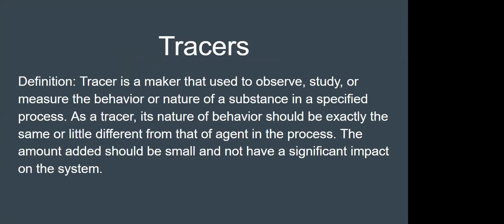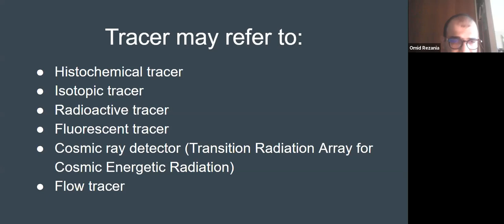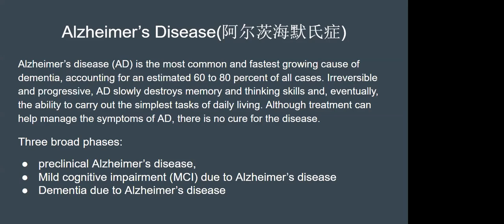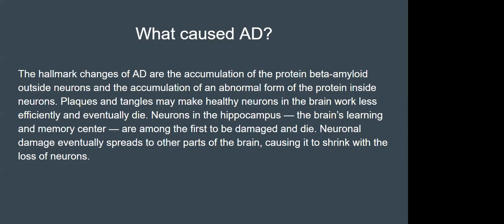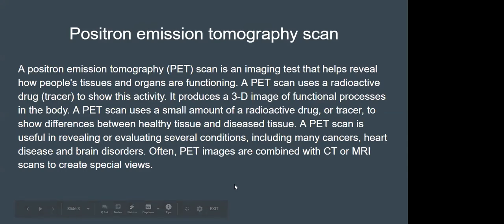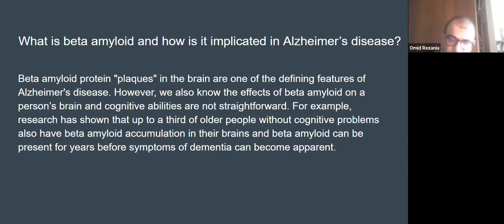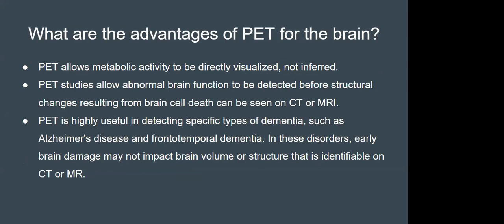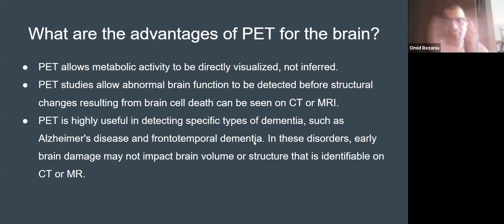Radioactive Tracers in PET scans for the Alzheimer`s disease early Detection by Li Mingxi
“The greatest enemy of knowledge is not ignorance, it is the illusion of knowledge.”
― Daniel J. Boorstin